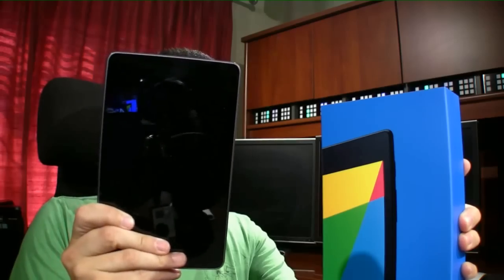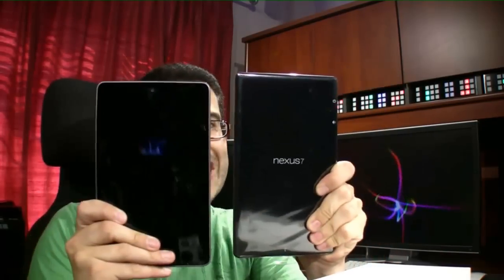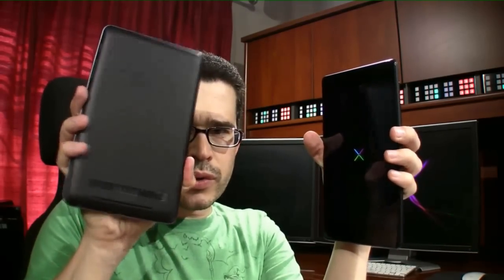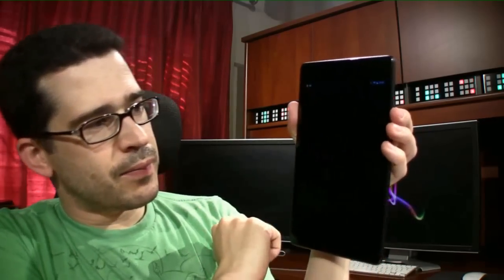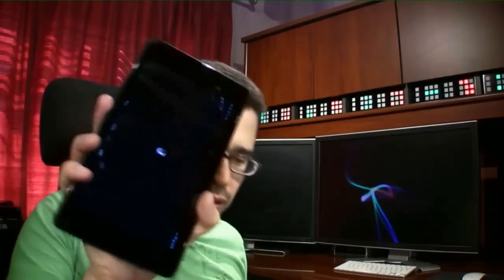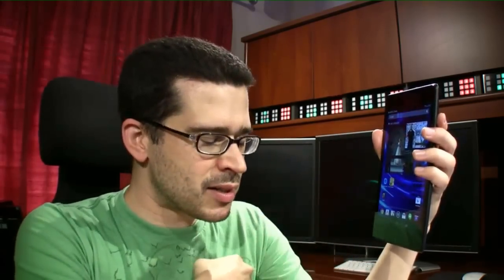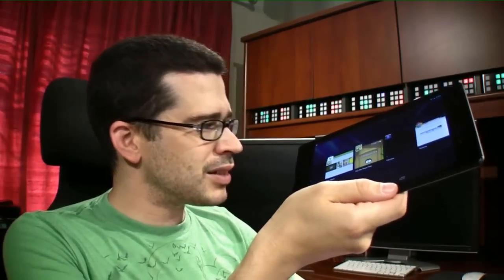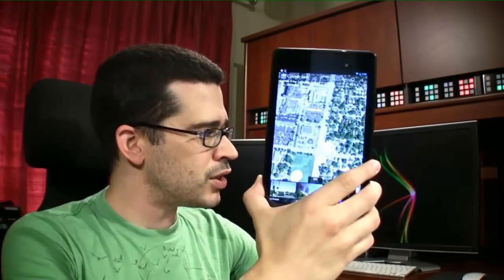LIVE: Nexus 7 2013 Unboxing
The new Nexus 7 trumps the original (aff)
My DSLR Lens Mug (aff)